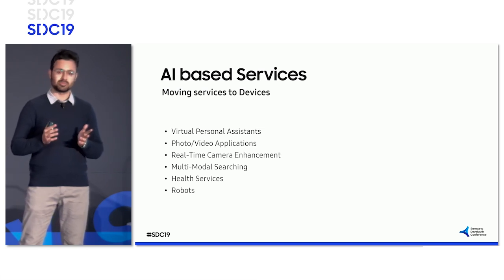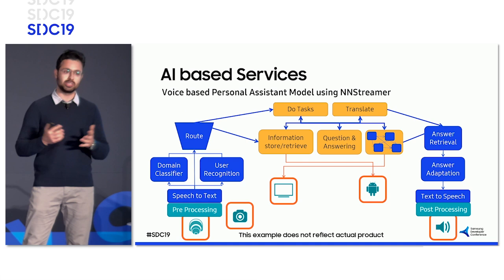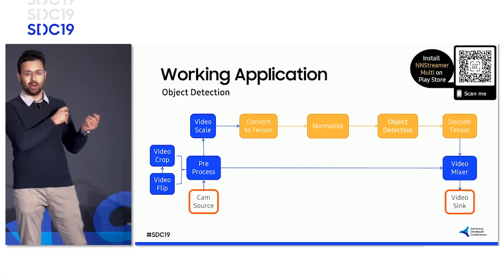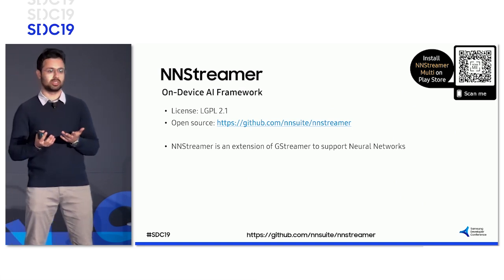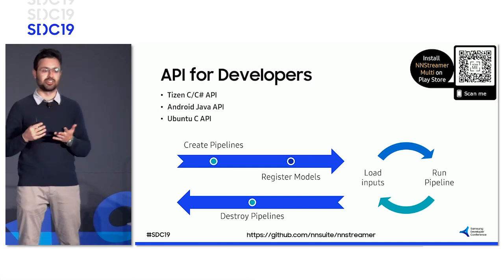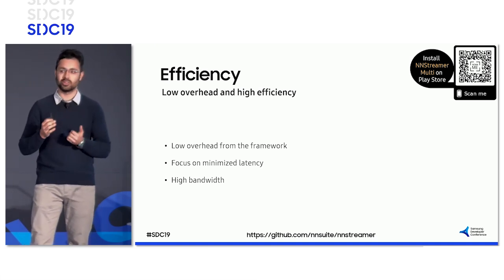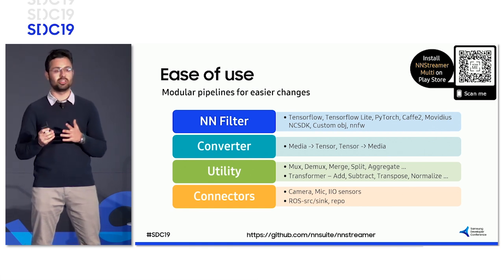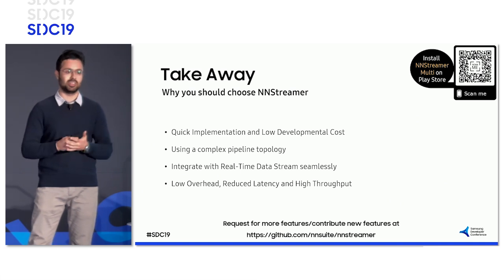NNStreamer: Efficient and Agile On-Device AI Application Development with Neural-Net Pipelines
NNStreamer: Efficient and Agile On-Device AI Application Development with Neural-Net Pipelines - Parichay Kapoor